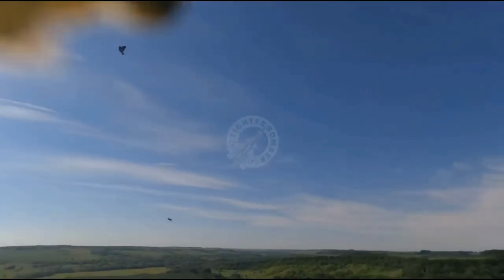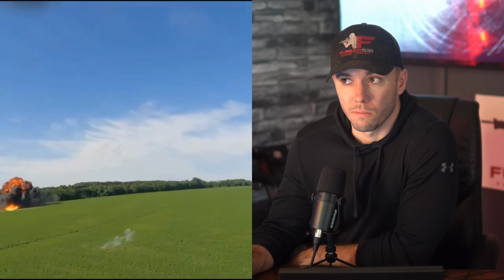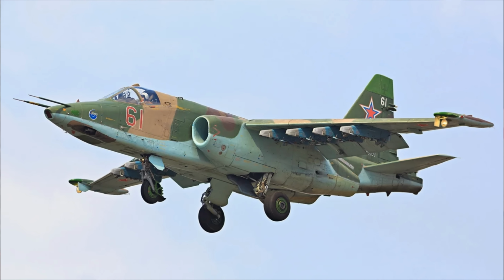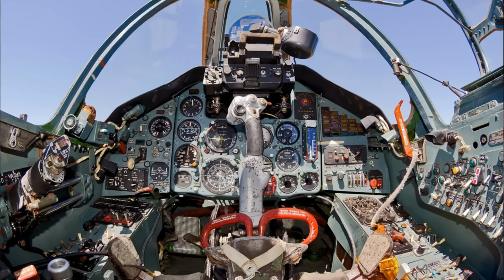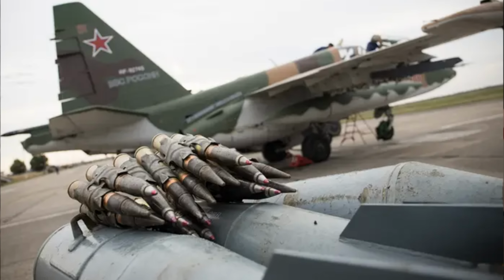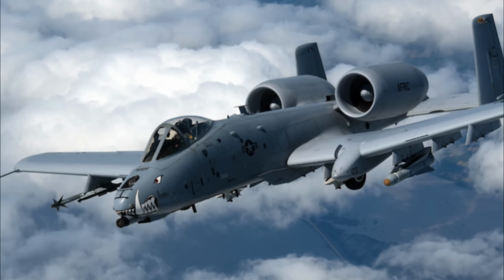World's FIRST Recorded Cockpit-View Ejection from Su-25 - FNN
is where we post all our raw content that we can't publish on YouTube. Our team of combat veteran writers analyze the situations, and post new videos 7 days a week for our community of veterans. Video from Ukraine shows a Pilot (reportedly Russian) ejecting from his Su25 after being struck by an unknown munition. @RonnieFit breaks down a bit of context on the ejection, as well as the Su-25.

The official Funker530 iOS/Android app is where you can watch the latest videos from Ukraine, analyzed by our team of combat veterans. Grab it today and enable notifications to get a ping when breaking videos and news start trending.